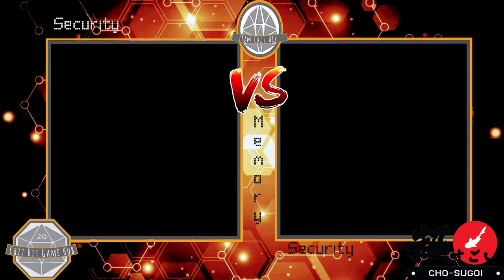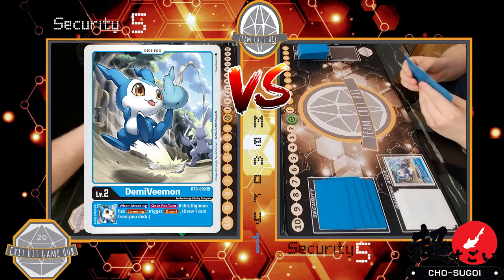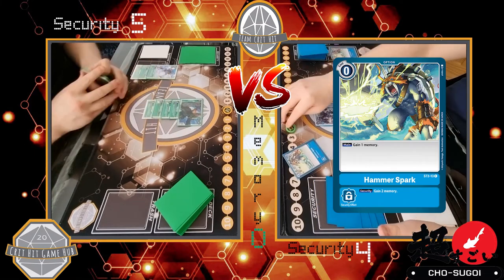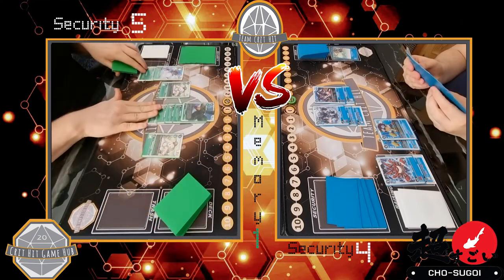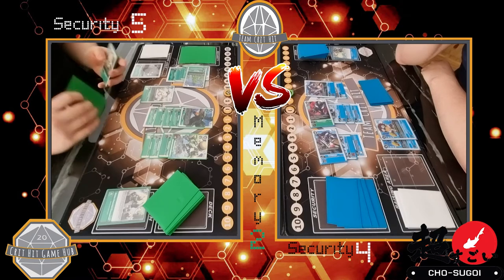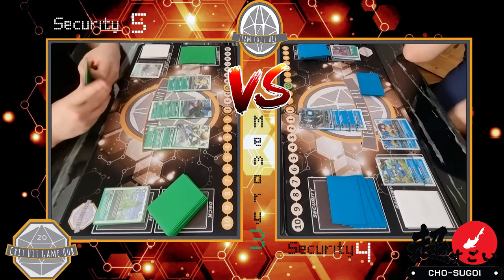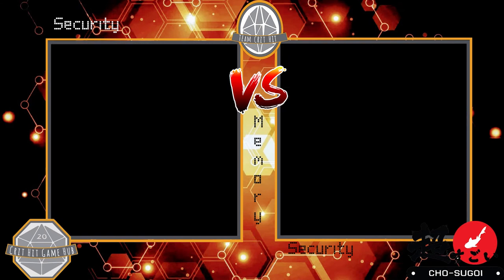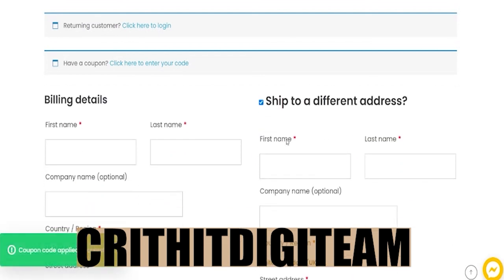Digimon TCG Ceresmon VS Imperialdramon!!! Battle For Redemption!!!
Two Beasts fight in the arena for redemption, who will be victorious? Will it be Imperialdramon who brings Blue back to there glory days? Or will it be Ceresmon who shows just how much Green has grown?
Follow the team on facebook

Follow Critical Hit Gaming Shop on platforms